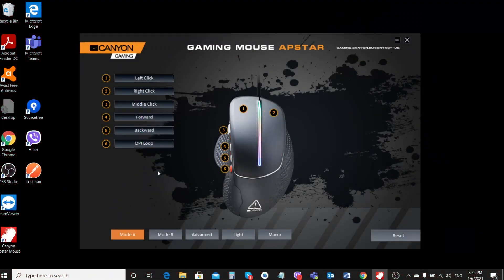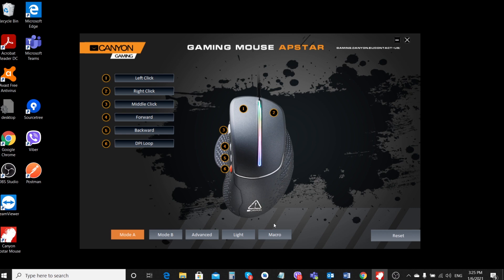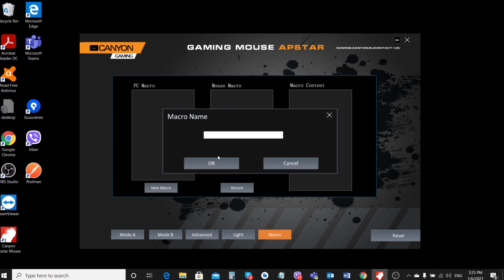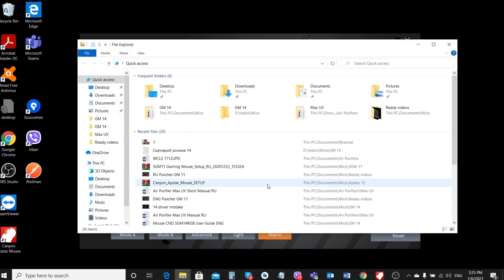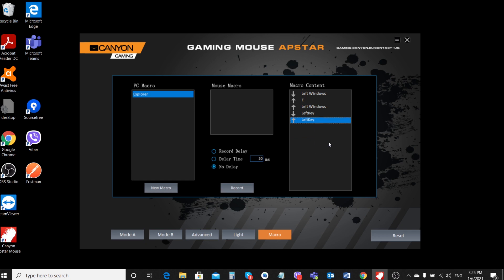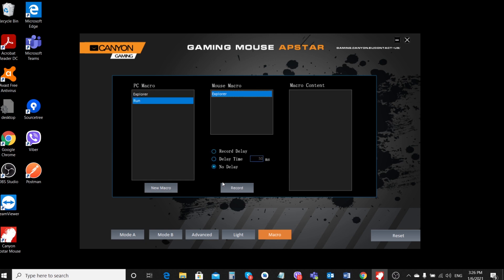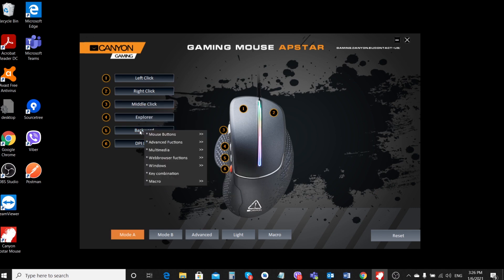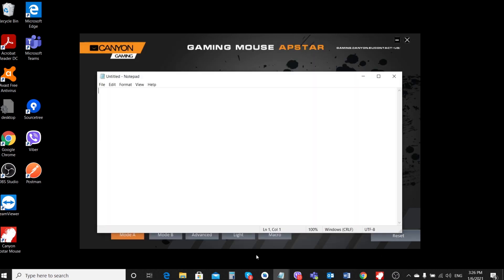ENG Emisat SGM 12 RGB